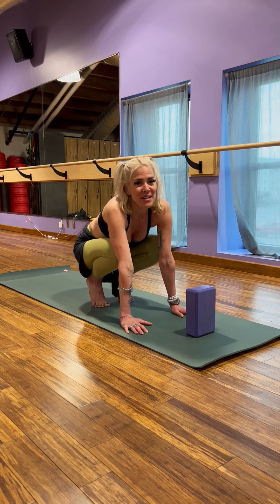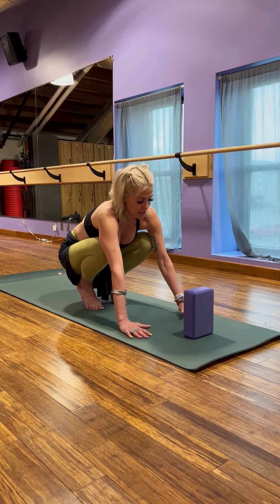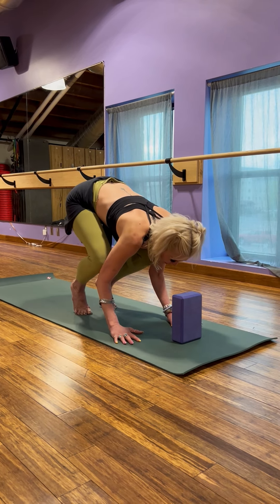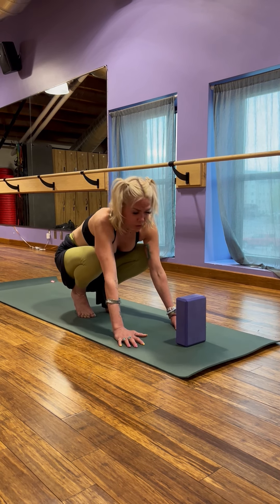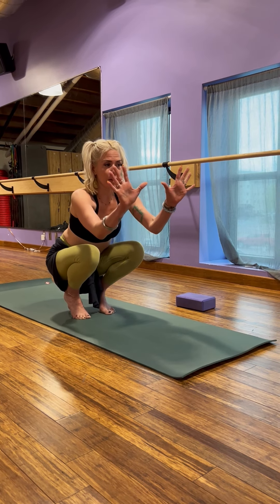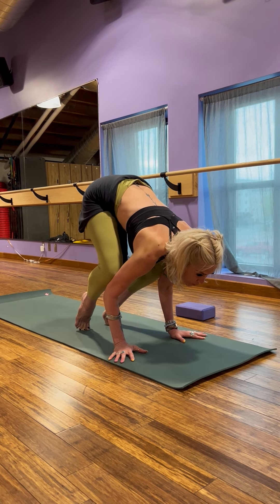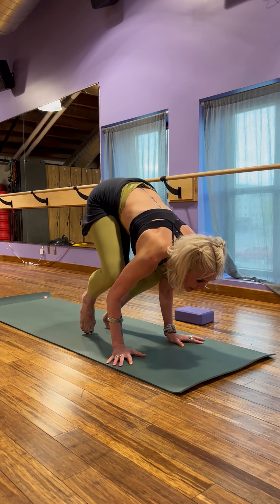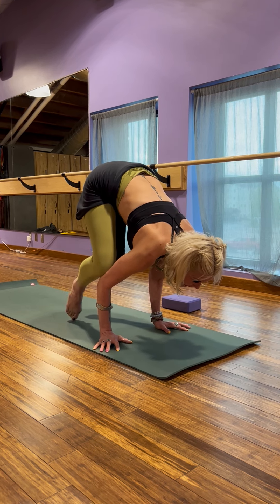Find your balance in Crow Pose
Crow can be a tricky pose for yogis just beginning their journey, but Peak yoga instructor, Sage, will show you how to find your balance in just three steps.

For more exercise tips like this, check out our monthly newsletter at peakgreatfalls.com!